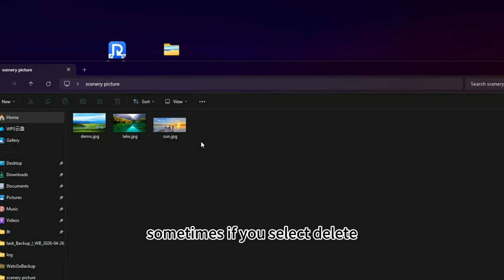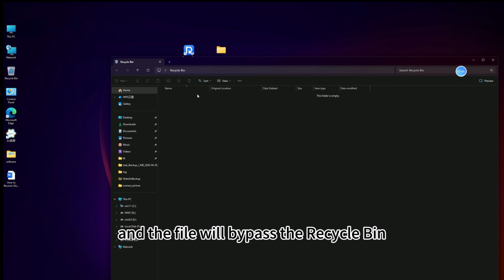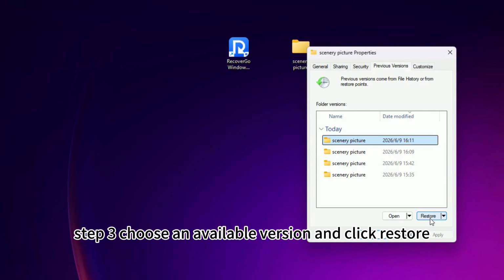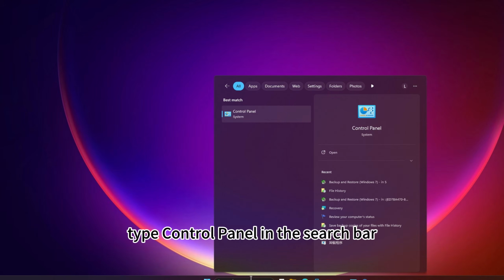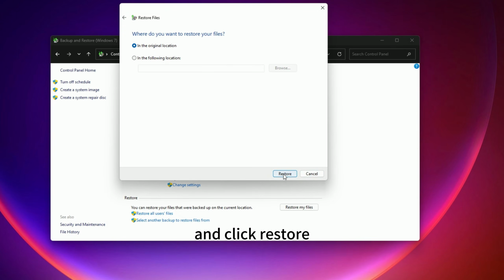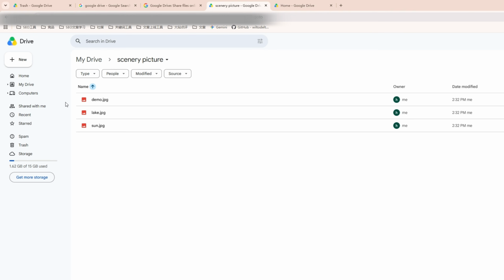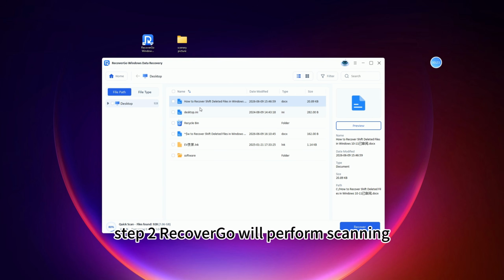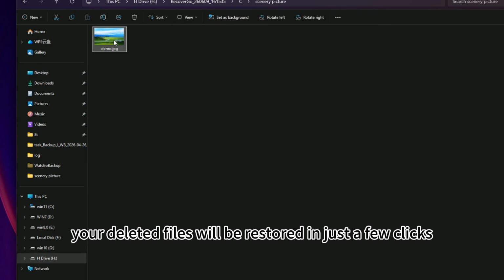99.7% Success Rate - How to Recover Shift Deleted Files in Windows 10/11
Have you accidentally pressed Shift + Delete and deleted important files? The shortcut removes a file permanently and the file does not go to the Recycle Bin.  The good news? In most cases, files deleted by Shift + Delete can be recovered.
Rule 2: Do not overwrite new data to your drive
📌Timestamp
0:00 Intro
0:38 Restore Previous Versions
1:09 Use Backup and Restore
1:58 Check Cloud Backups
2:22 Recover Shift Deleted Files with iToolab RecoverGo